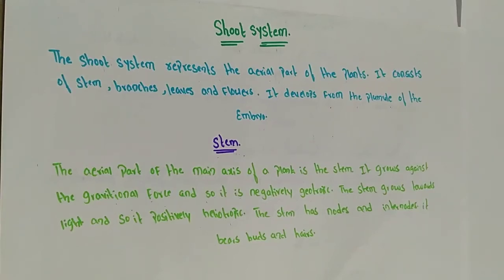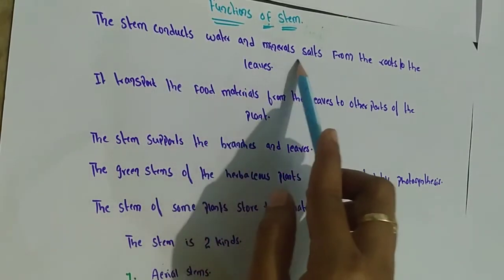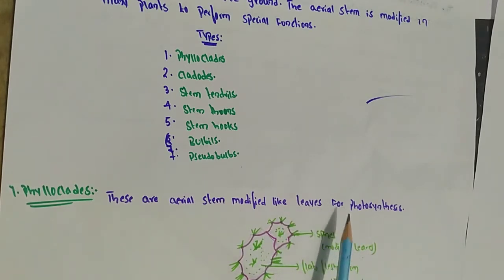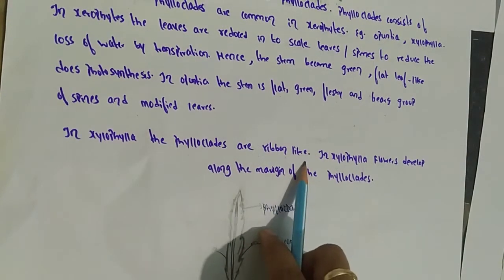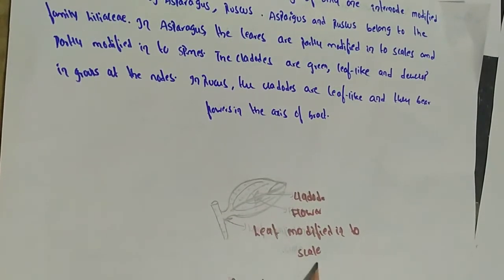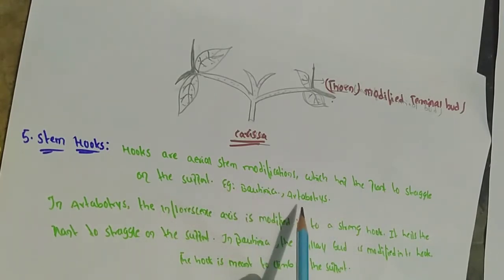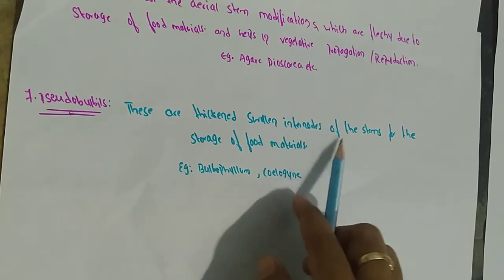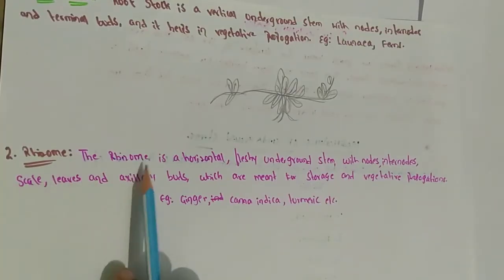Shoot system and it's types and modification of stems.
Types and modification of stem.